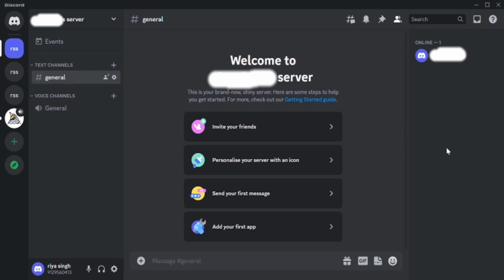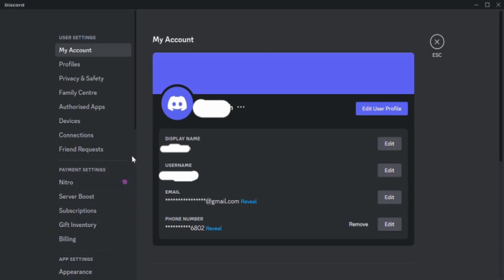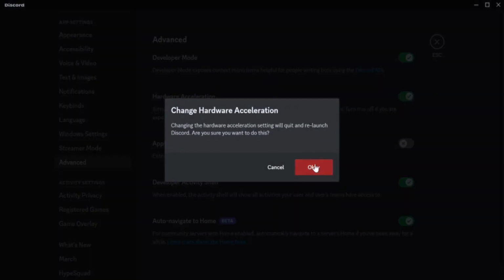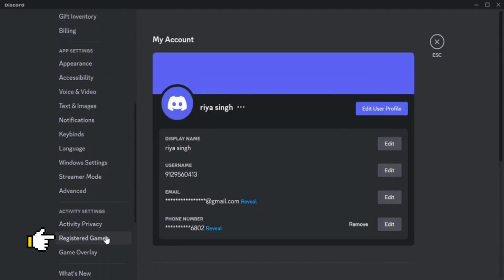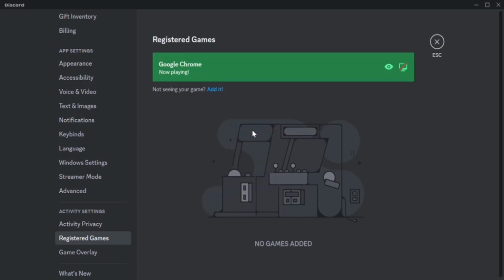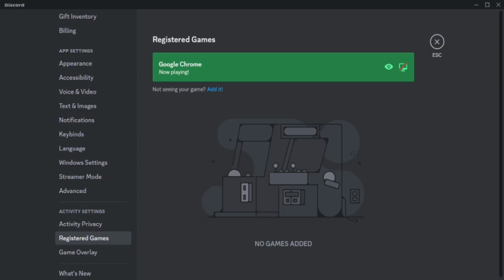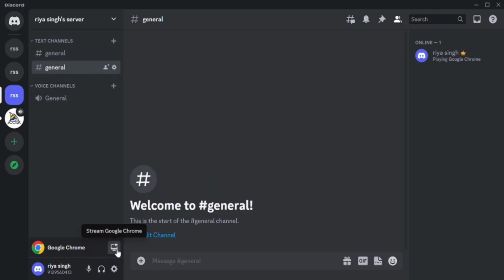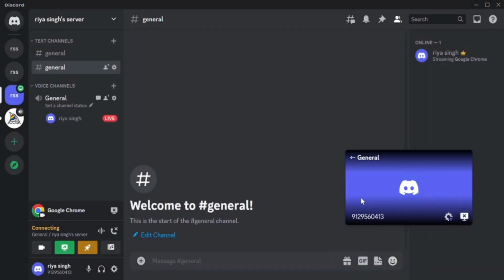How to Share Netflix Screen on Discord (2023)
In this quick tutorial, learn the simple steps to share your Netflix screen on Discord, so you can enjoy your favorite shows and movies with friends and family, no matter where they are!